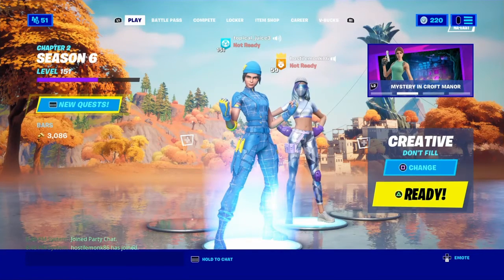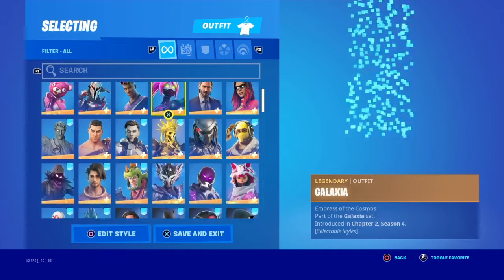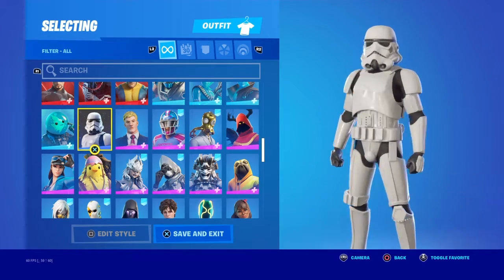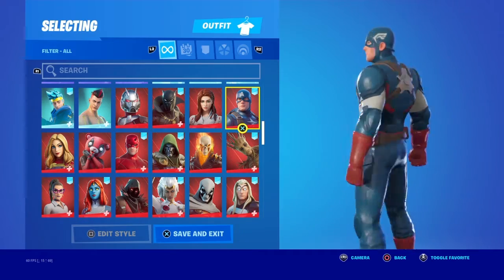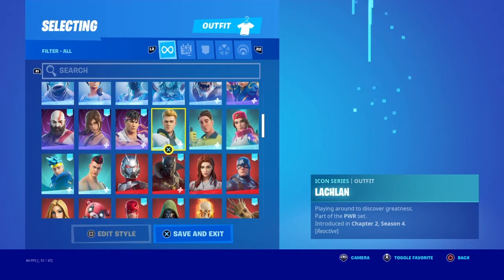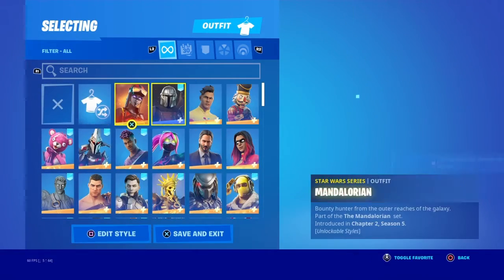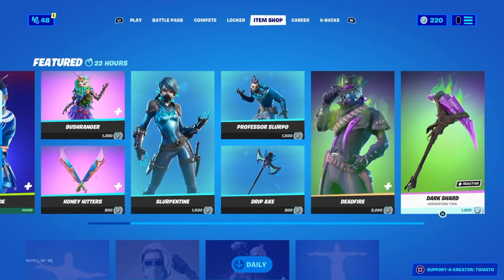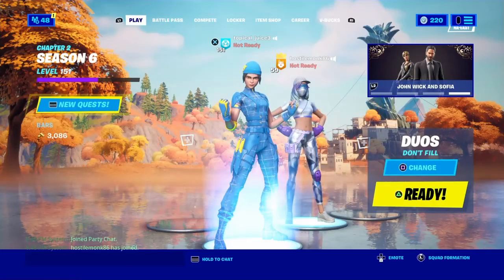Locker skin update :)